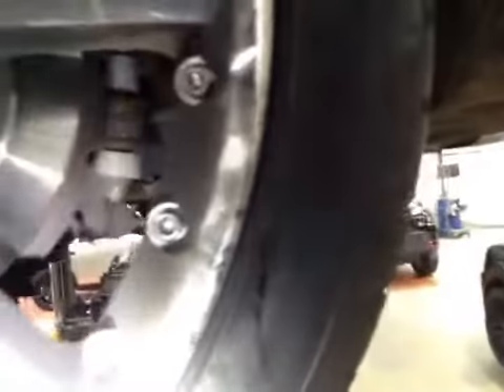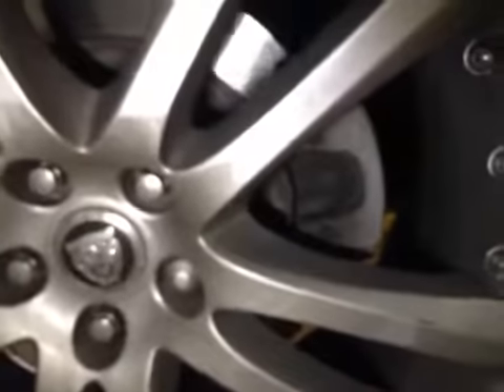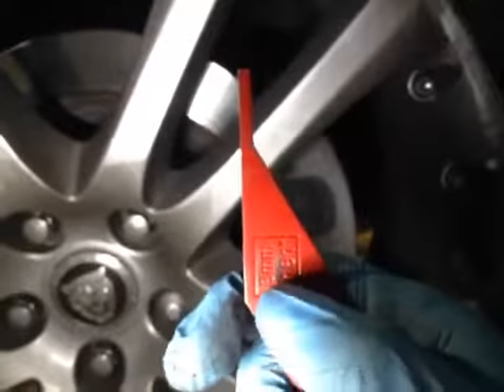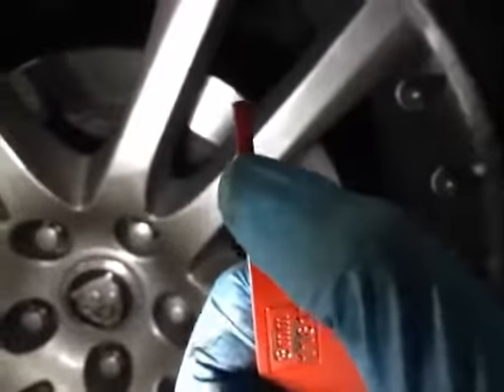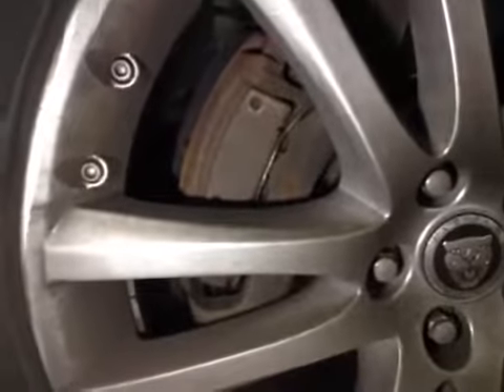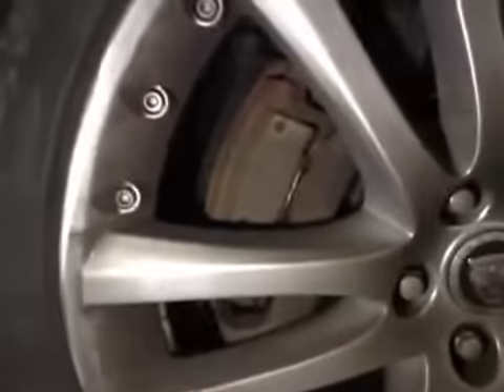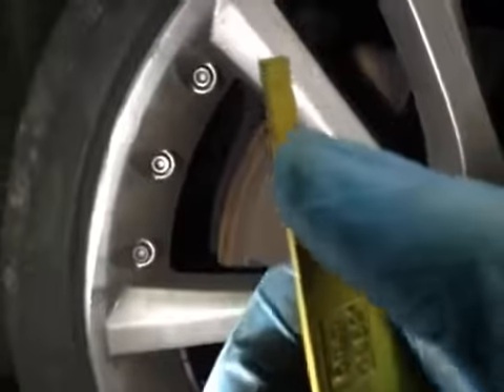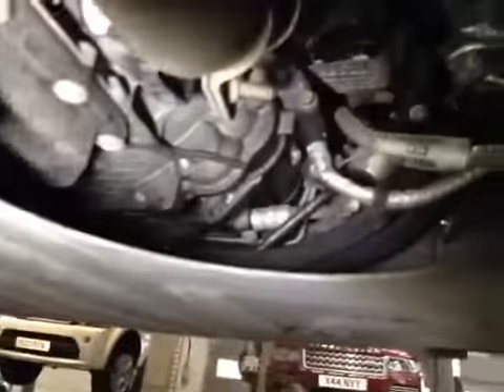VHC - 4595 - SD61AEP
Vehicle Healthcheck Video - Jobnumber: 4595 - Registration Number: SD61 AEP